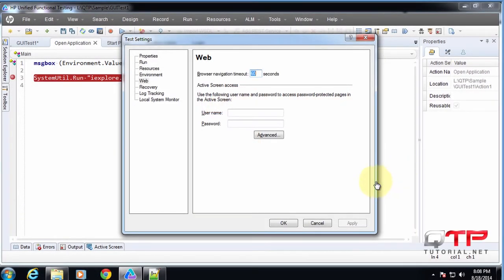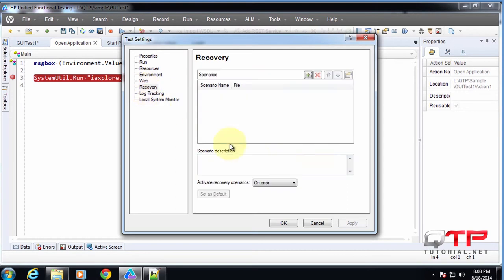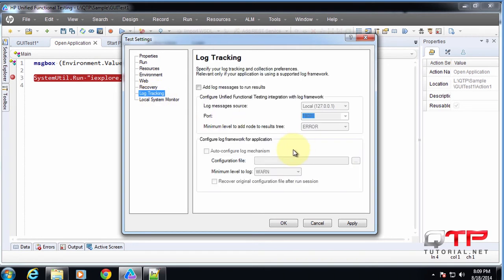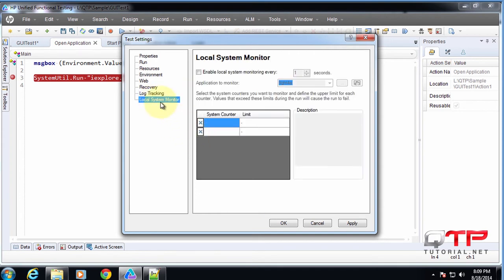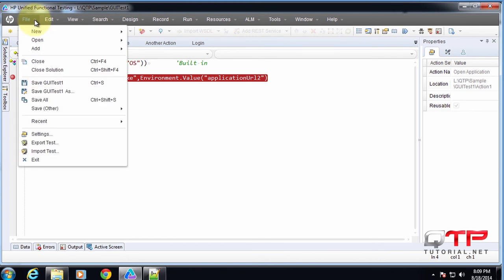QTP tutorial-1.46-Getting started with UFT-Test Settings menu(automation testing)